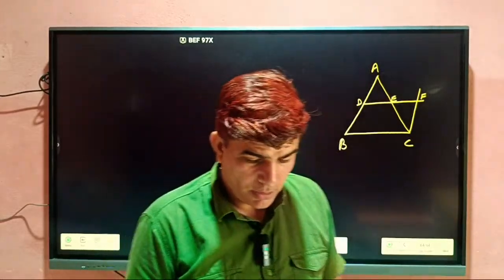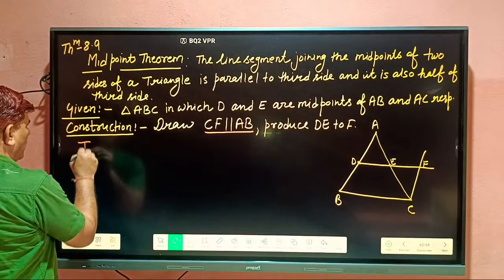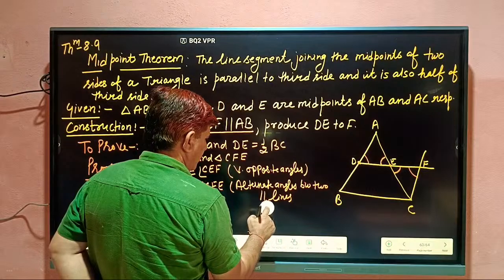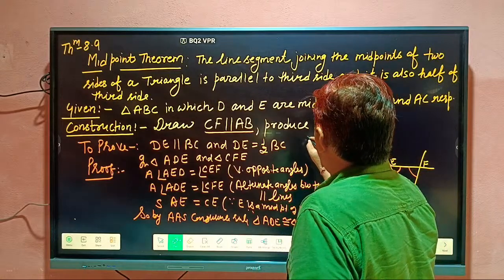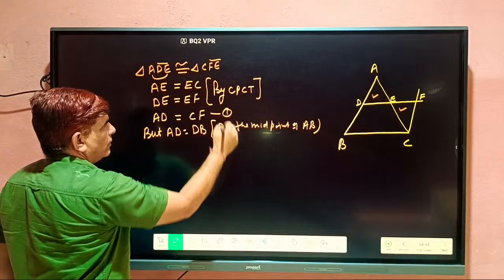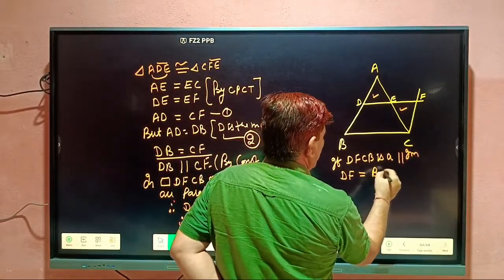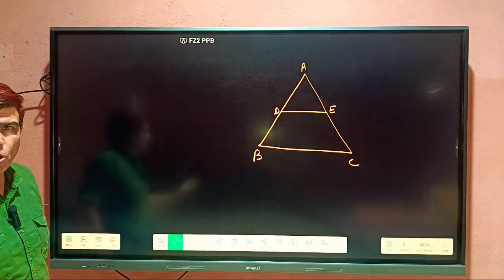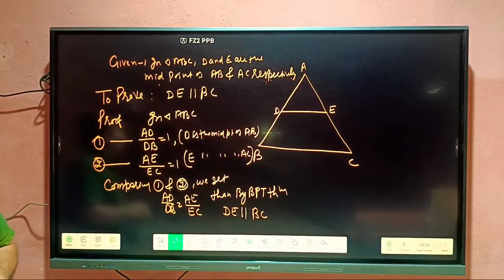Midpoint Theorem - Quadrilateral Class 9 | Maths | CBSE 2024-25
Chapter : 8 Mid Point Theorem Class 9 | Quadrilaterals | Maths |  CBSE 2024-25